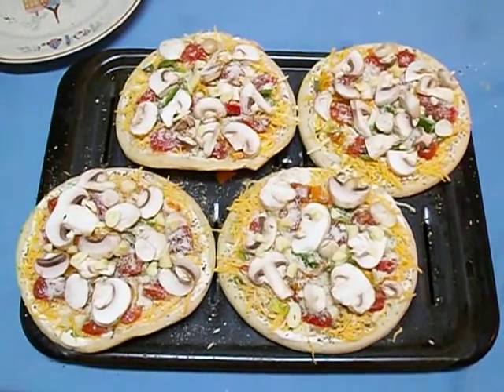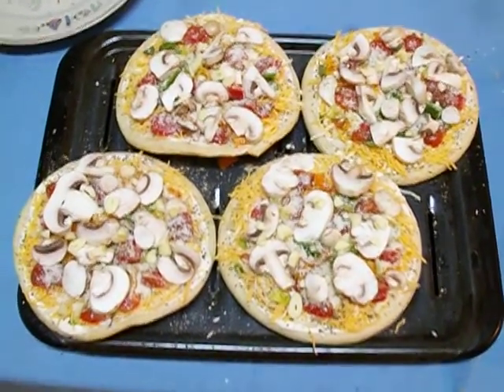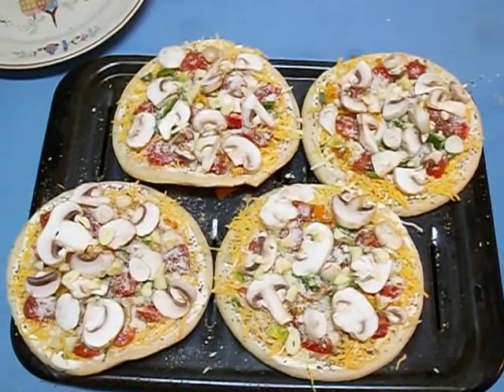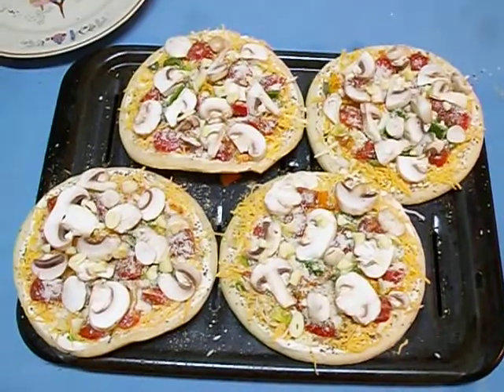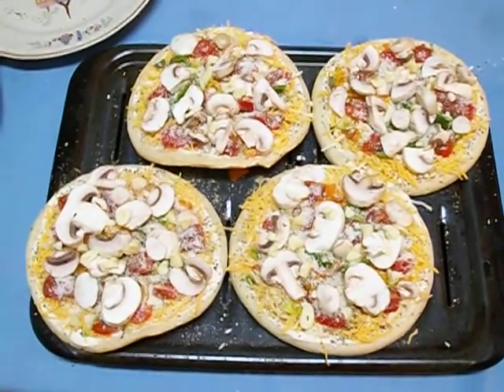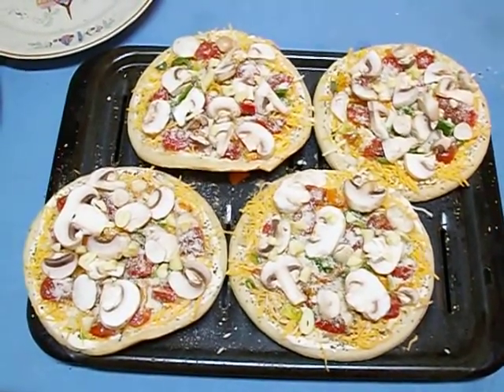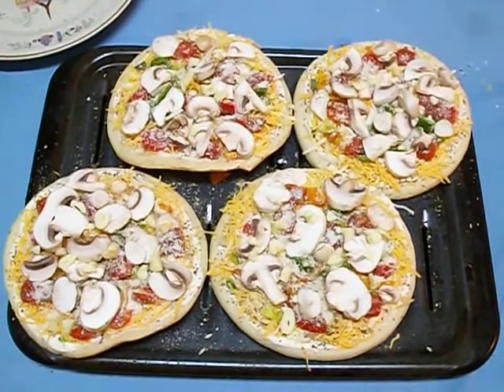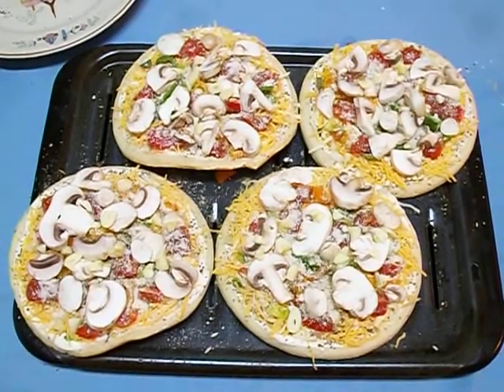COOKING PIZZA INSTRUCTIONS